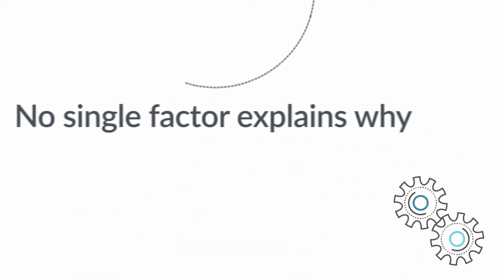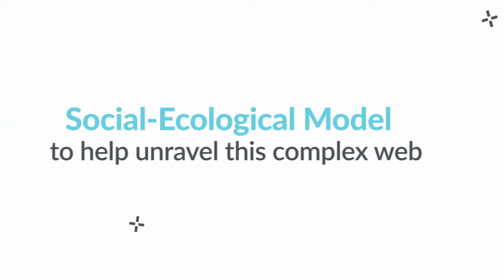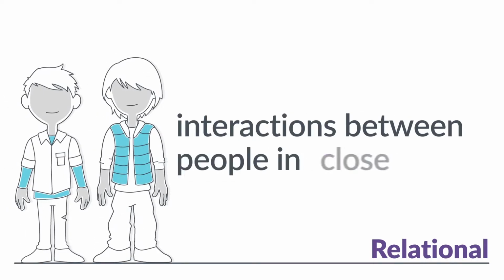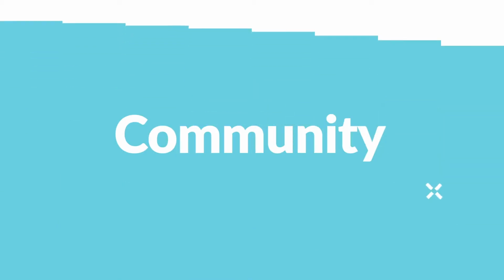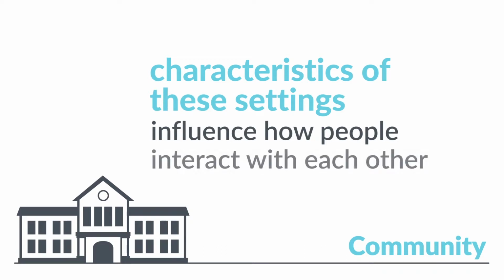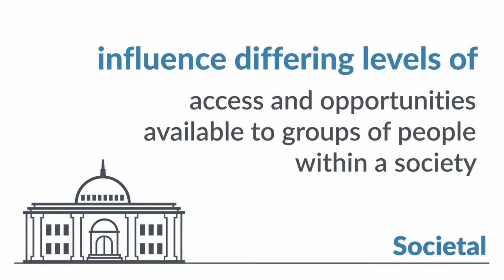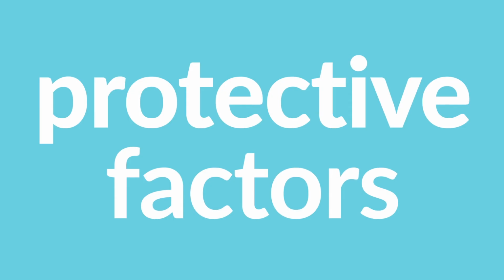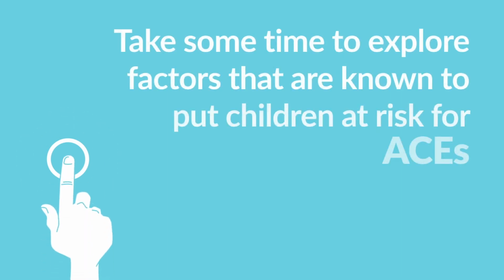Mod2 1 01